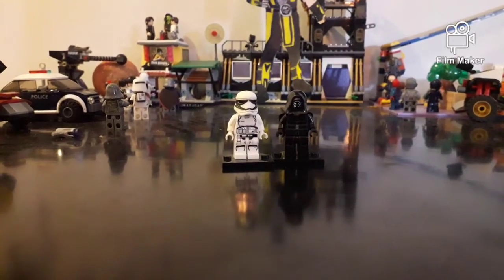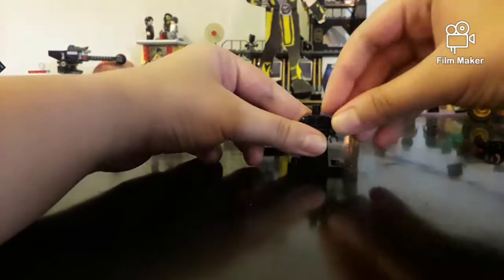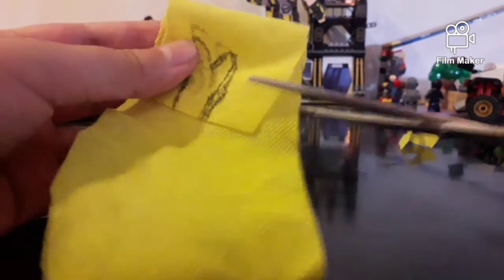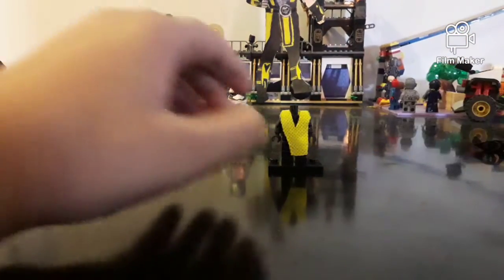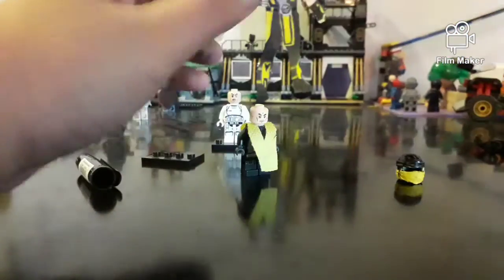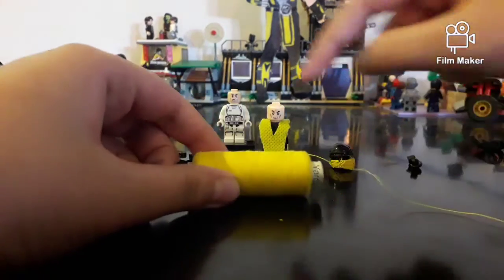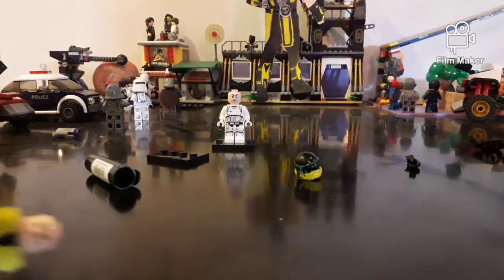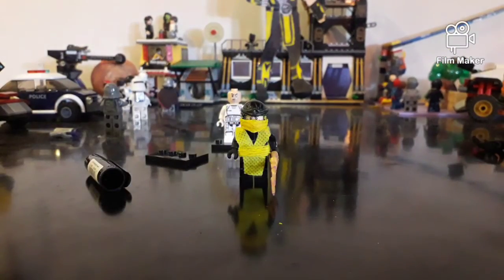How to make SCORPION from Mortal Kombat 11